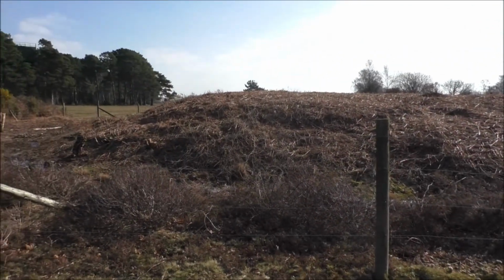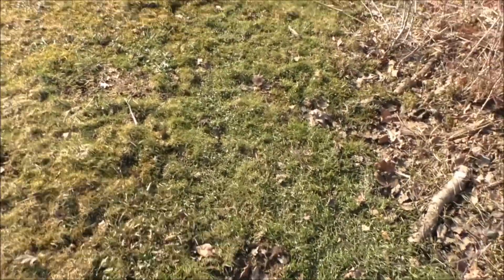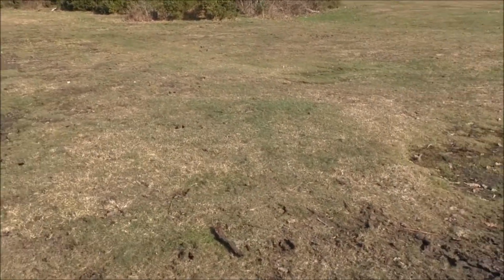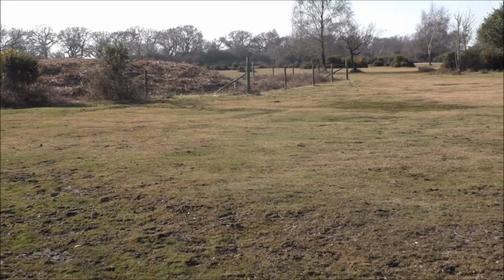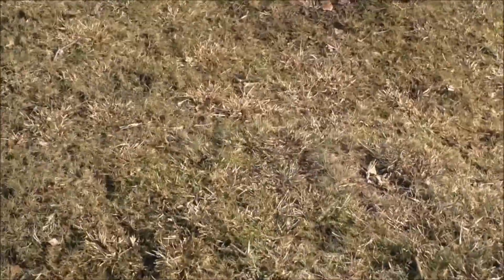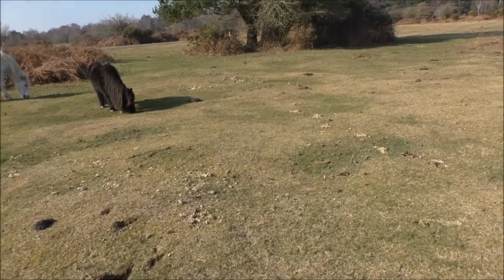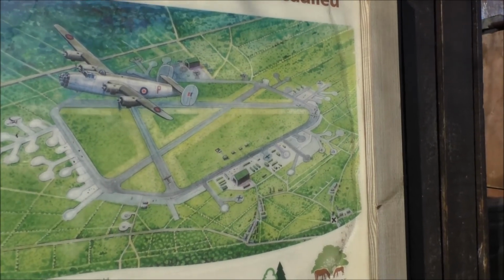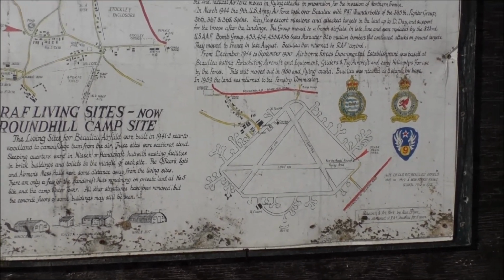The Mysterious Burial Mound and a WW2 Airfield in the New Forest, UK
Here I have a closer look at a 3,500 year old burial mound and a walk in the forest on the site of a WW2 airfield.